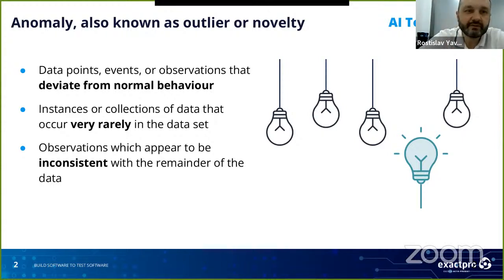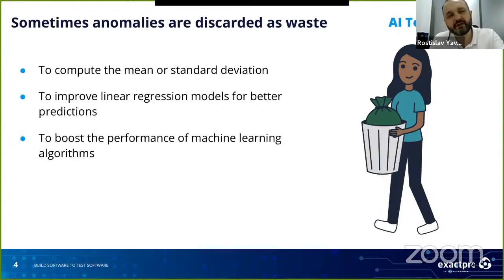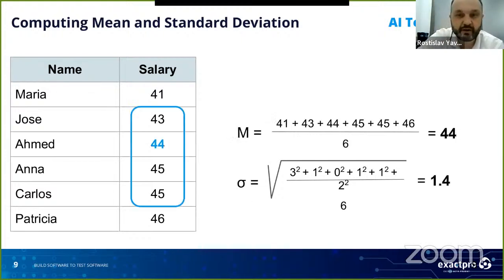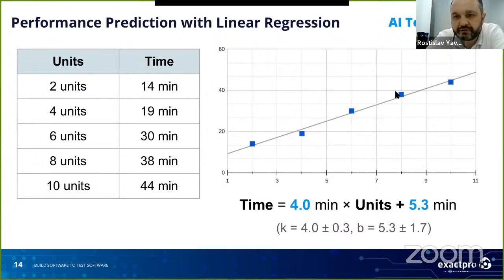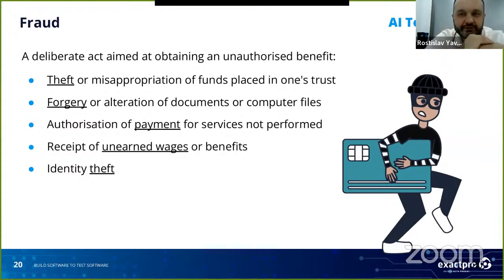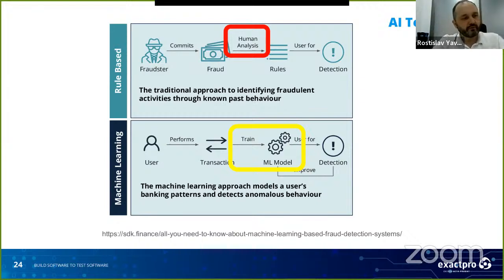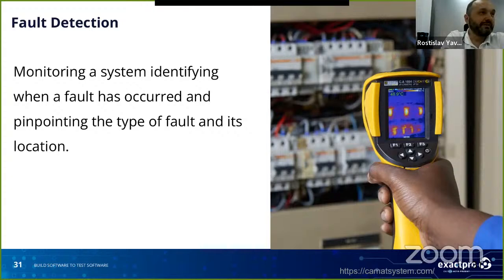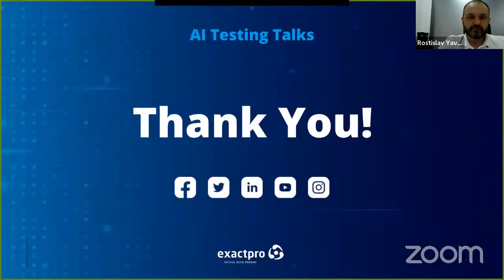AI Testing Talks 2023 – Anomaly Detection. Part 1 – Basics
We continue our AI Testing Talks – a series of lectures discussing the applications of artificial intelligence (AI) to various software testing processes.

On 20 May, we held the first lecture of the Anomaly Detection mini-course from Rostislav Yavorski, Head of Research, Exactpro. In his lecture on “Anomaly Detection. Part 1 – Basics”, Rostislav reviewed the definitions and practical examples of outliers and anomalies in different domains: financial fraud detection, medical diagnosis, fault identification, and others.